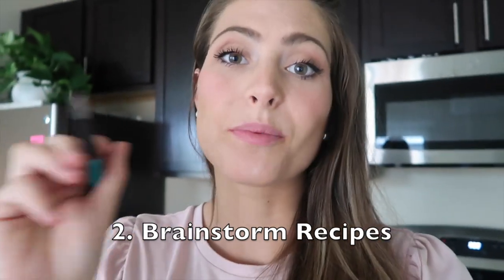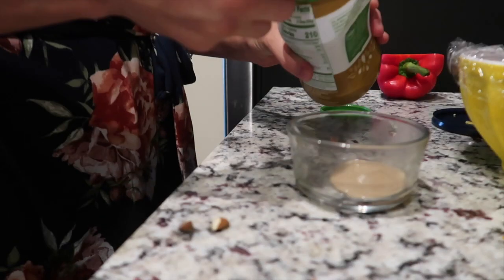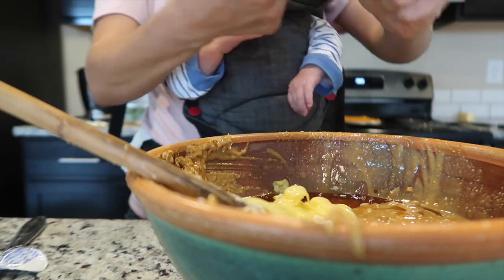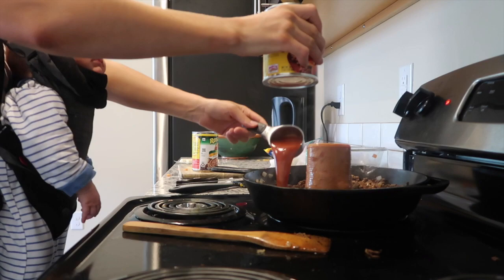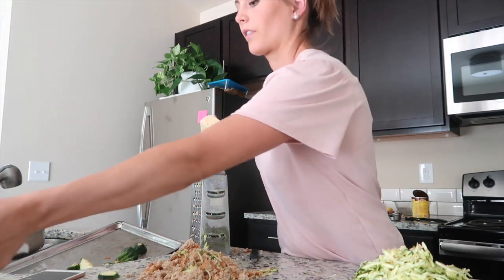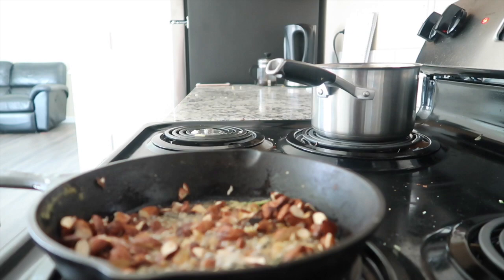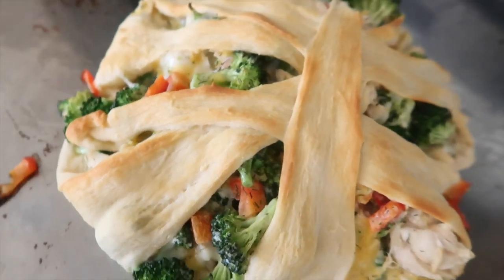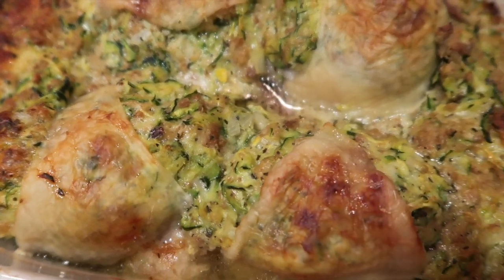HEALTHY MEAL PREP WITH ME // MEAL PLANNING TIPS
Today I'm showing you how I meal plan, and taking you along on my MARATHON meal prep day!! This is the system that allows me to get so much done, while still feeding my family! Meal prepping has put the joy back in cooking for me, and I couldn't be more grateful!

Cook Once Eat All Week Cookbook
RECIPES ARE ALL WRITTEN OUT HERE!

DO YOU EVER FEEL LIKE YOU'RE DROWNING IN MOTHERHOOD?

Learn how I have time to do all I love to do in my FREE masterclass on how to create a peacefully productive home in ONE week without burnout or overwhelm